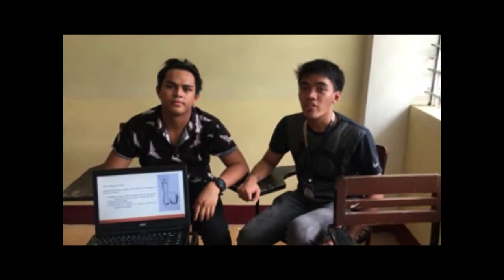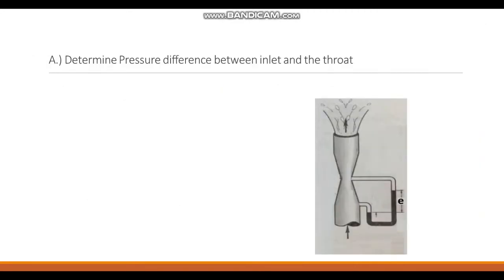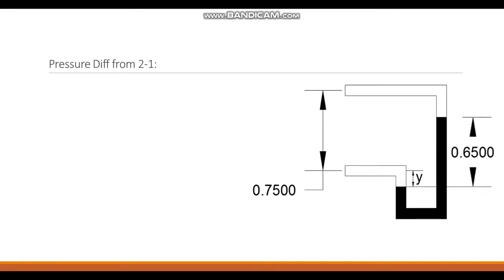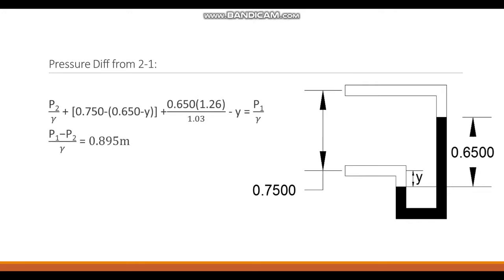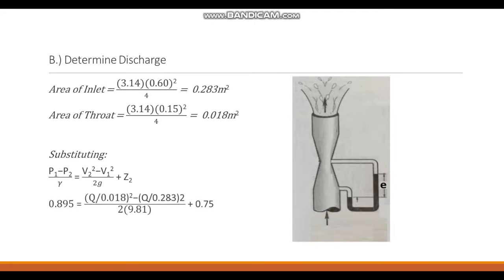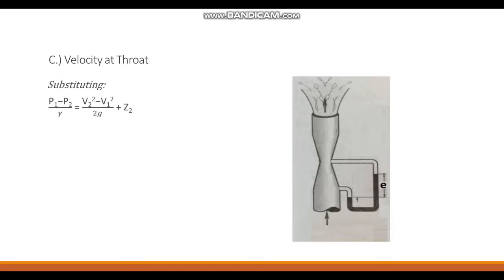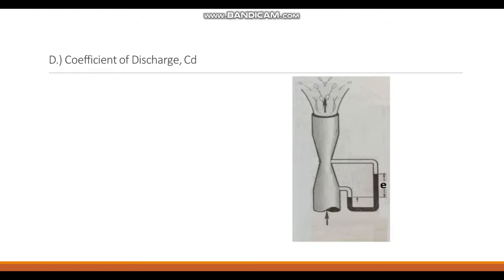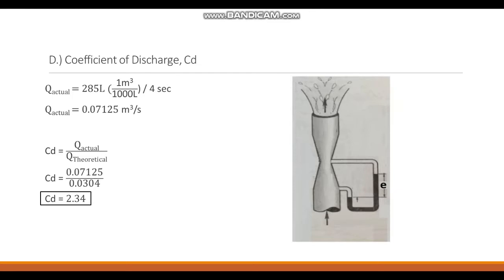Manan and Osia Final Project Ce34